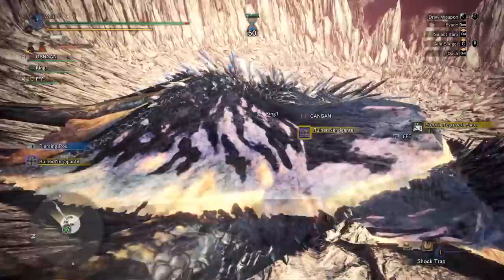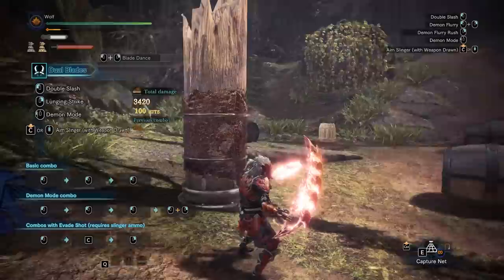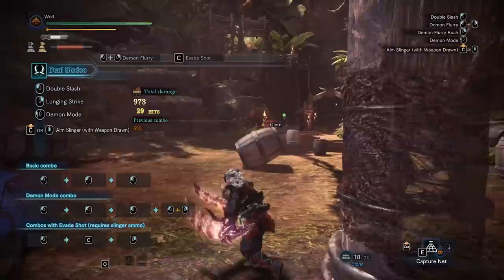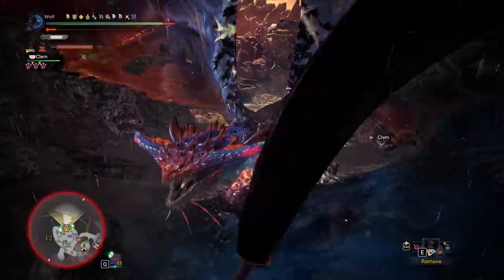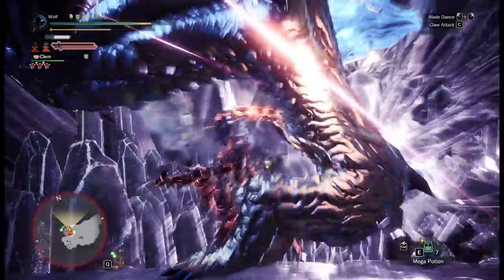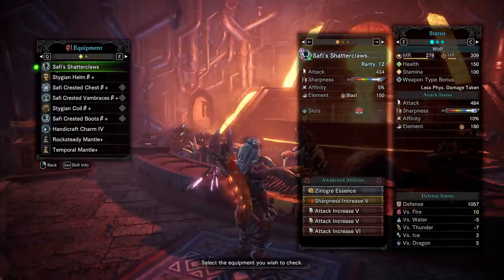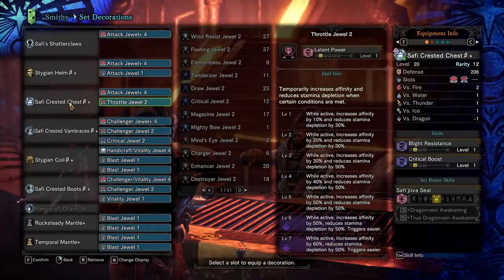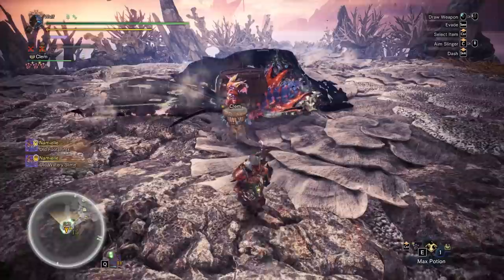The Most Powerful Dual Blades Build & Setup | Monster Hunter World: Iceborne [2020]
The Most Powerful Dual Blades Build & Setup | Monster Hunter World: Iceborne

A new ERA of Warframe will rise soon!

Space Ninjas needed!
Credits

EMPYREAN

Empyrean is a unique game mode introduced in Update 27.0. These missions take place in the vast expanse of space, utilizing Railjack and Archwings to combat enemy spacecraft.

Cooperation is vital to survive aboard the Railjack. Man the turrets, pilot the ship, fight the fires — everyone has a role to play here. In this foundational update for Warframe’s space combat, work together to assault the Grineer above Earth, Saturn and at the edges of the Origin System. More factions and locations will come online in future updates.

Reminder: This phase of Empyrean is designed and optimized as a cooperative experience. Solo players will still be able to enjoy Empyrean, but the difficulty and progression is balanced around full crews. 2020 will bring enhanced Solo capabilities with Empyrean!